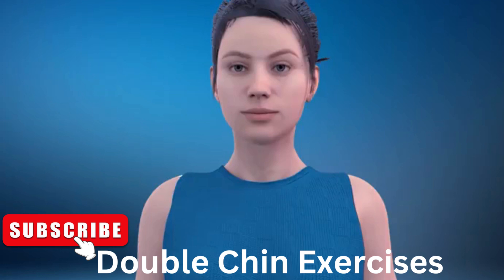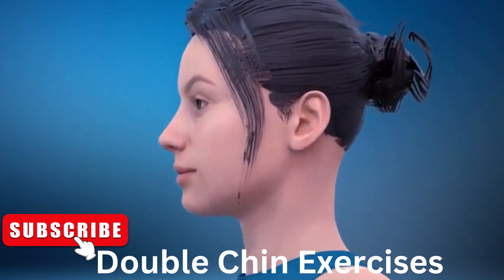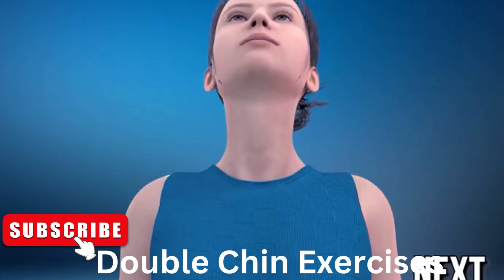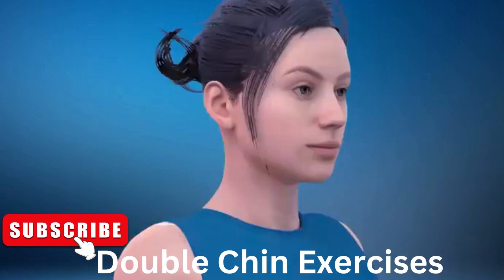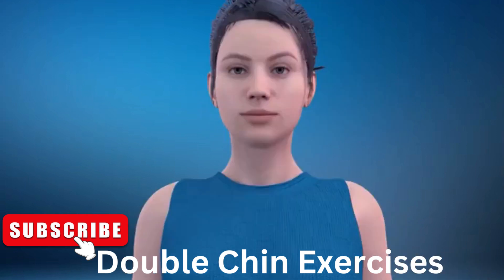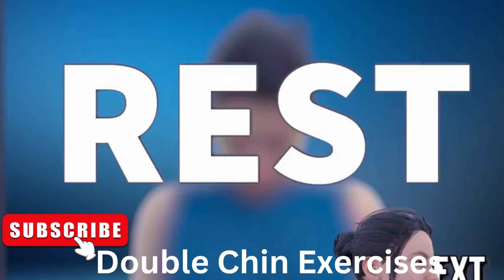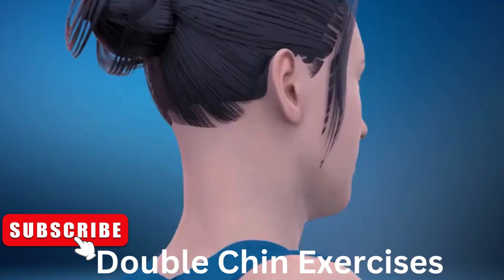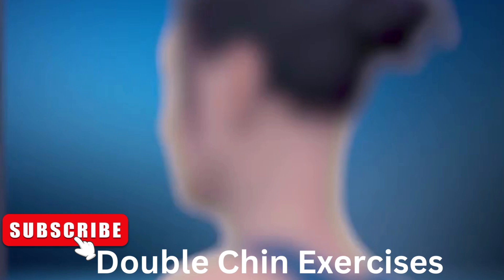Get Rid of DOUBLE CHIN + Jawline SKIN TIGHTENING | 7 Day Challenge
Fitness Motivation.